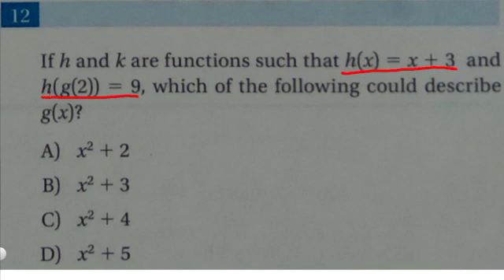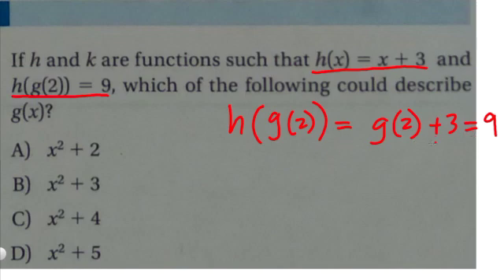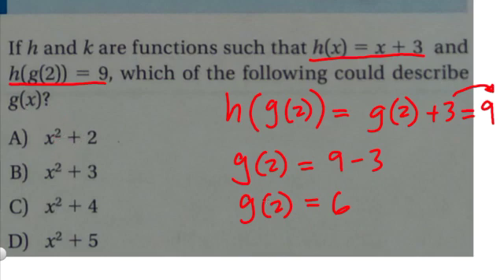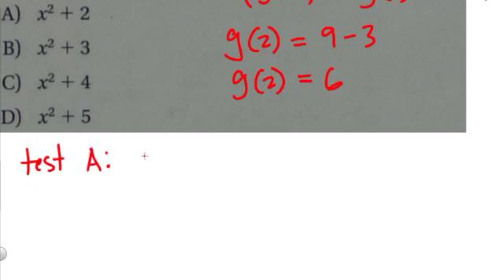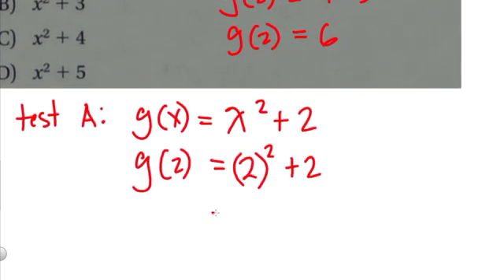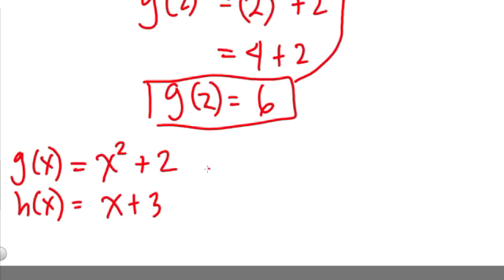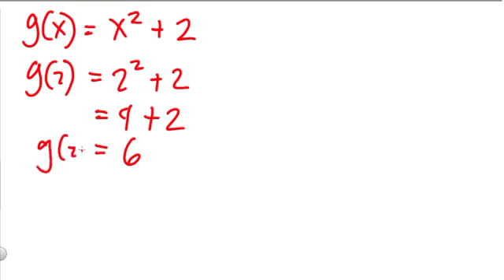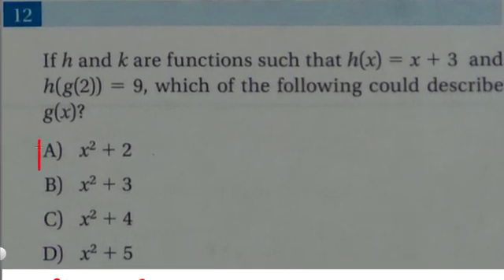Functions Evaluation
SAT MATH 2018 Solutions
Practice Test 3, Question 12 (Advanced Mathematics  - Hard)